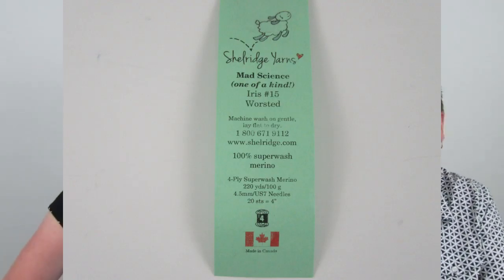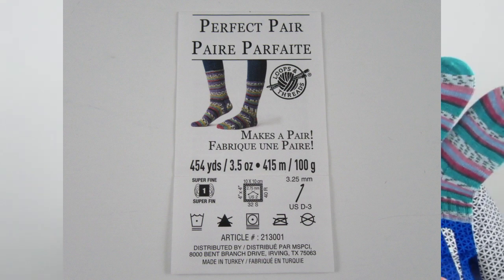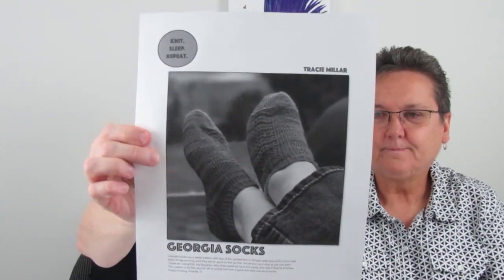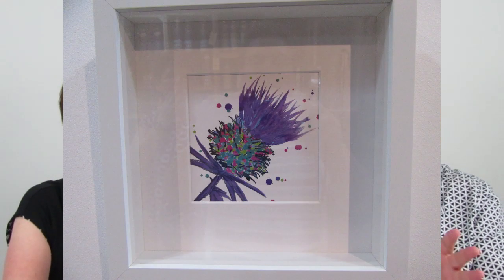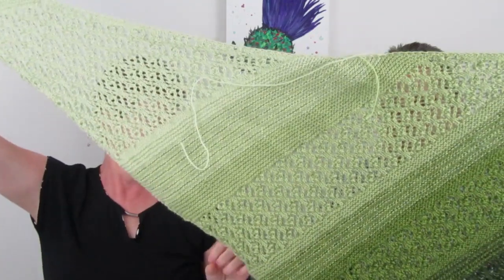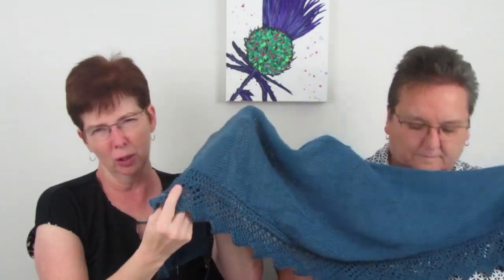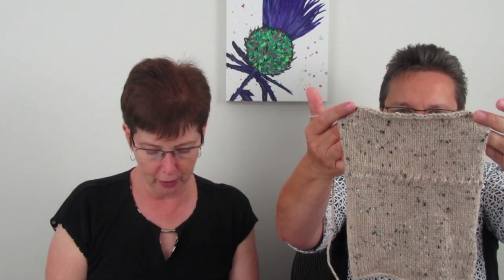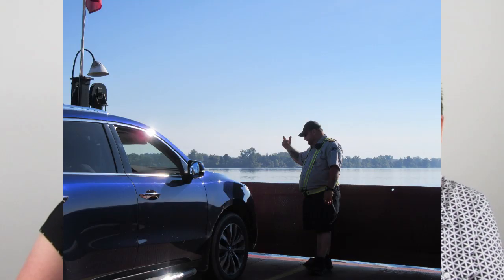MC Knitting Adventures Podcast -Episode #33- Picton, Ontario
Episode #33 Show Notes -Picton, Ontario

PATTERNS MENTIONED
Hipster Shawl           Joji Locatelli
Rose City Rollers                        Mara Catherine Bryner
Katy Lu’s Sock Pattern  Dragonpine Designs
An Oddness of Socks    Leanne Holmes
Georgia Socks    Tracie Millar
Besties for Life Shawl   Cozy Up Designs
Zefferus Shawl         Shannon Dunbabin
Thomasina Socks   Kay F Jones
Arboreal                    Jennifer Steingass
Roselle Tee            Patty Lyons

YARNS MENTIONED
100% Merino Worsted      Shelridge Yarns
Perfect Pair        Loops&Threads
Wool-Free Brights  Premier Yarns
80/20 Fingering   Shelridge Yarns
Ultra Pima Cotton  Cascade Yarns
Northfield    Valley Yarns
City Tweed DK   Knit Picks

SOUVENIRS
Rosehaven Yarn Shop-Sock Yarn   Malabrigo
                                       -Finesse Cotton Silk DK   King Cole
Book-Cute Needle Felted Animal Friends- Written by Sachiko Susa
The Local Store- Maple Butter
PODCASTS Mentioned
Cozy Up Knits
The Grocery Girls
The Bakery Bears
Stranded Podcast
Ravelry Group:  MC Knitting Adventures
Ravelry: mcknitadventures